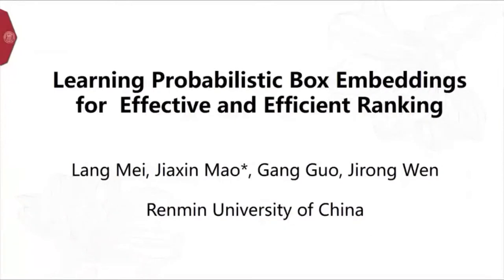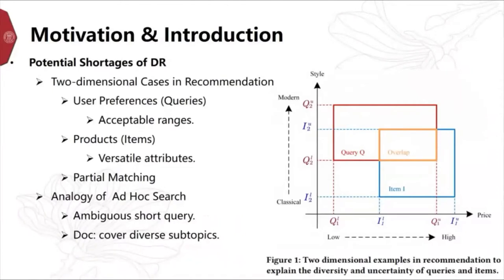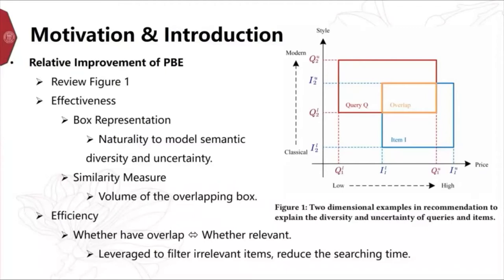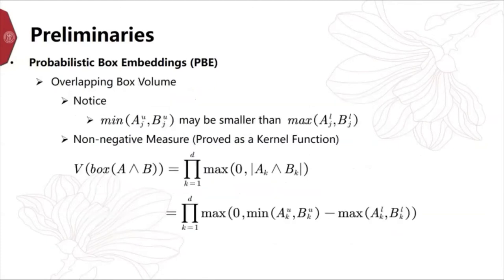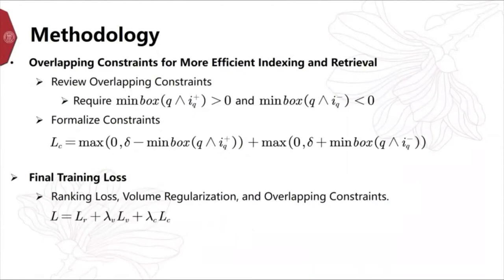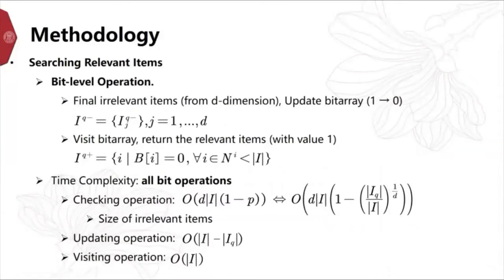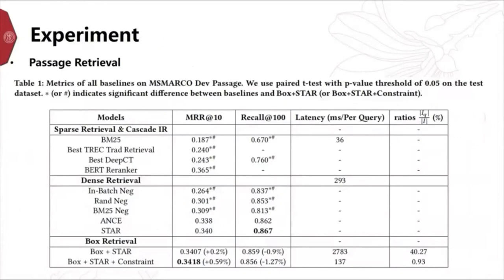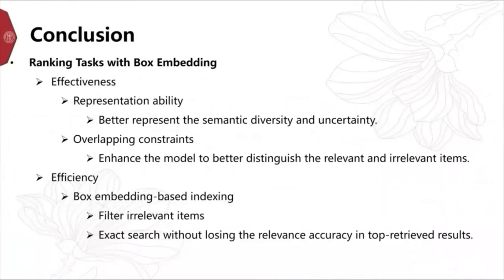Learning Probabilistic Box Embeddings for Effective and Efficient Ranking